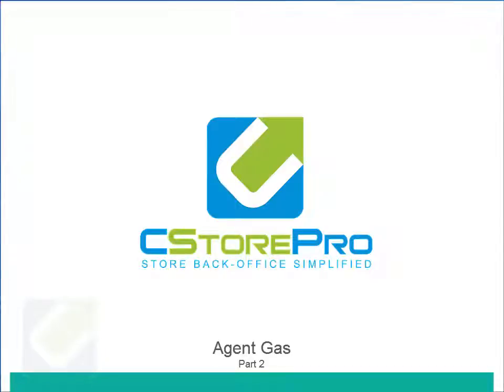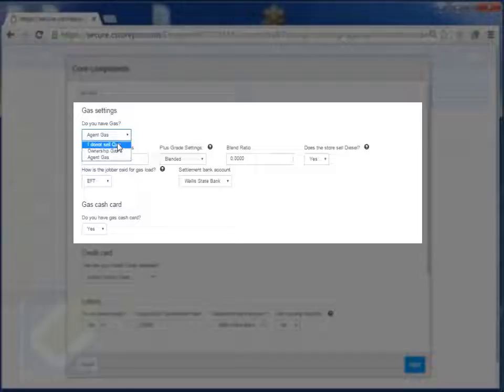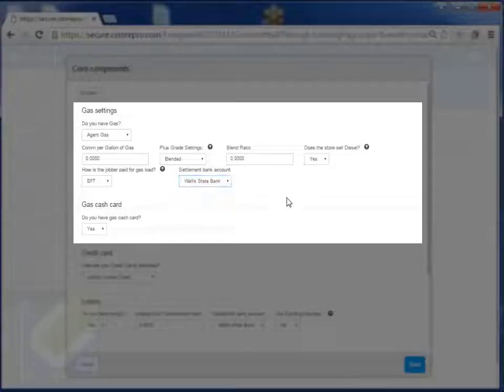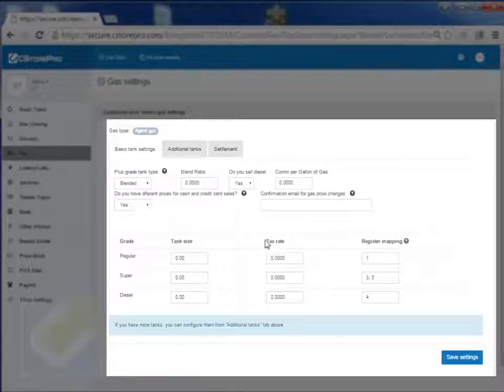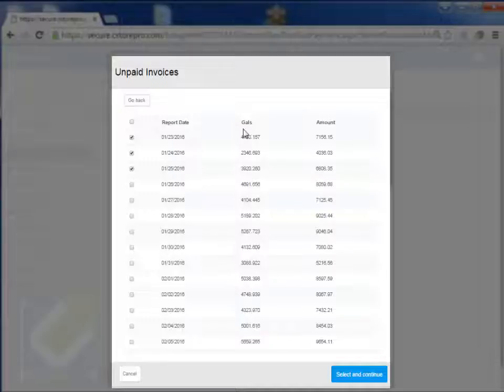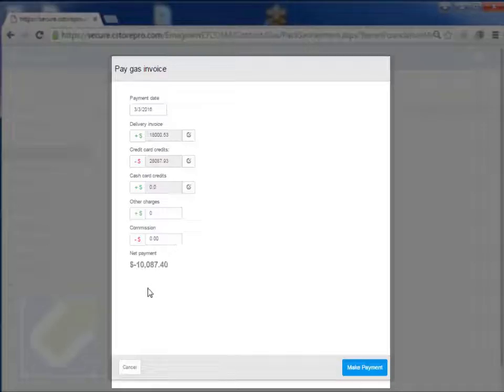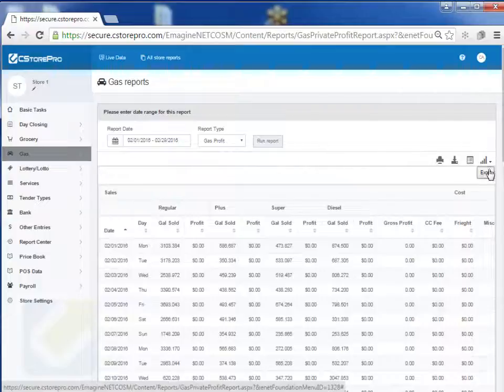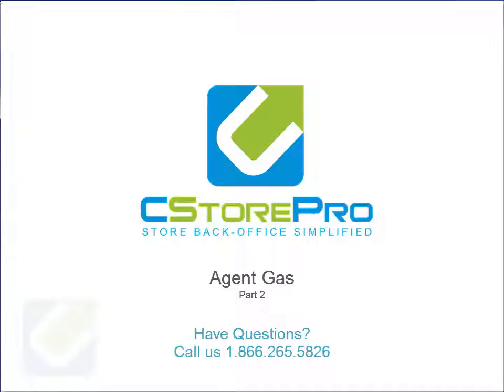PDI CStore Essentials | Agent Gas Component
In this video you will learn how to setup your agent gas and understand the different settings you can set and control with CStorePro.